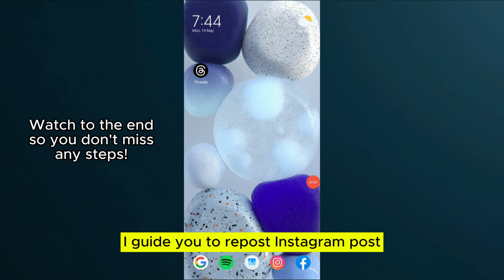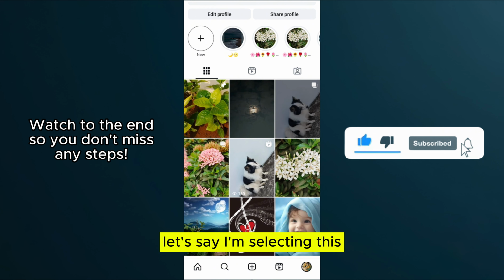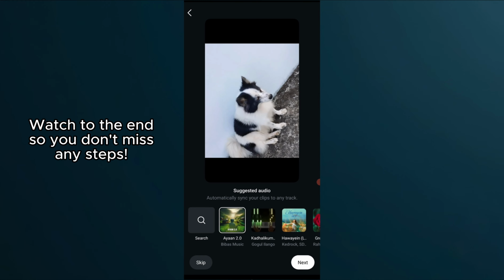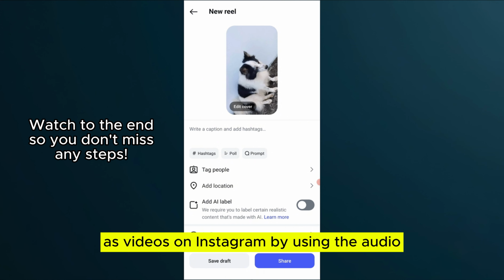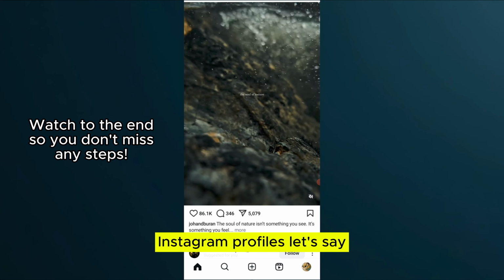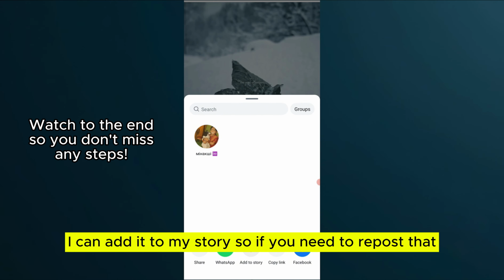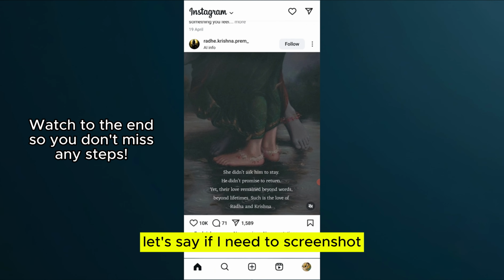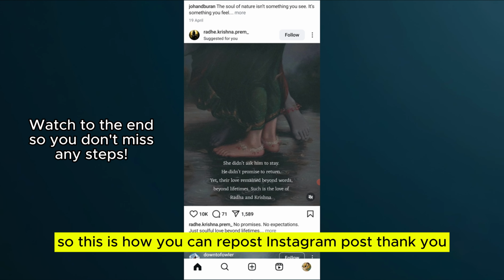How To Repost Instagram Posts - Easy Guide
Learn How To Repost Instagram Posts - Easy Guide